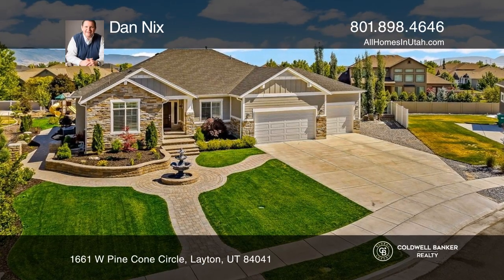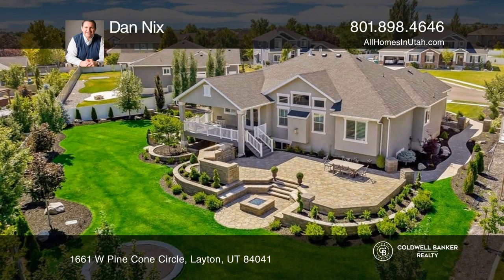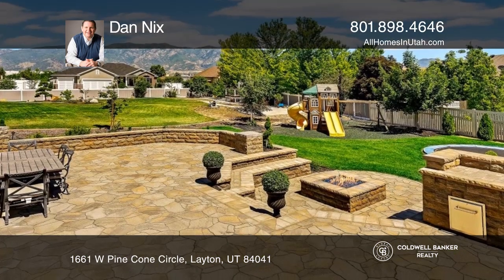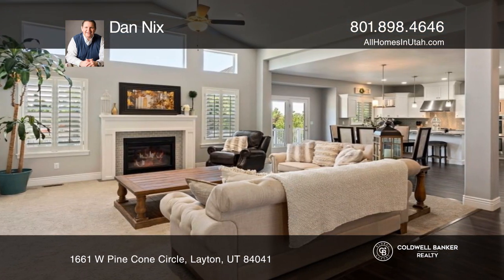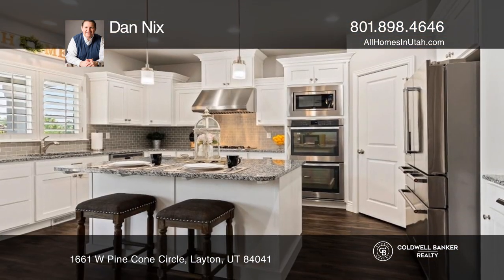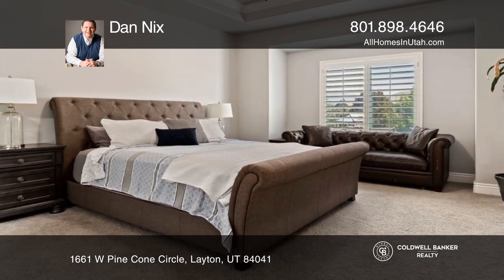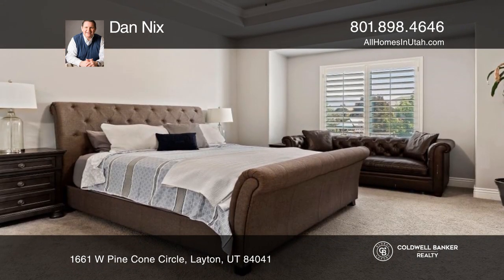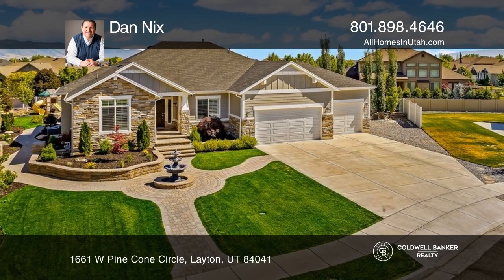1661 W Pine Cone Circle Layton, UT | ColdwellBankerHomes.com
1661 W Pine Cone Circle, Layton, UT

Nestled in a quiet cul-de-sac in Pinehurst Meadows you will find this sprawling custom rambler bursting with upgrades at every turn. Your formal entry offers hardwood floors and flows directly into your formal living room. Vaulted ceilings and a dramatic window and fireplace wall grace your great ro